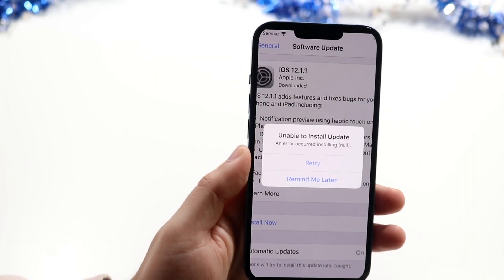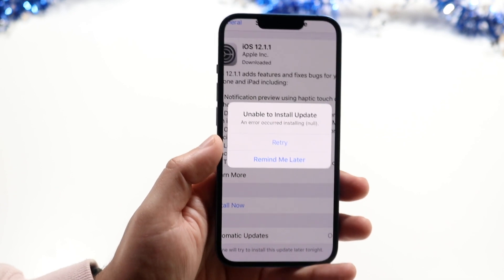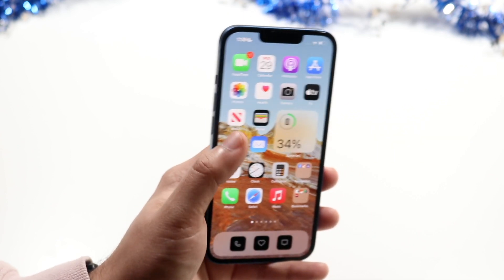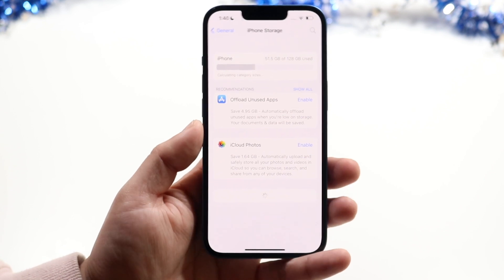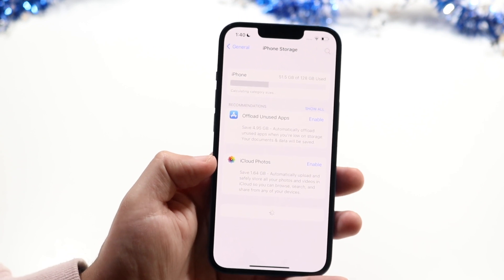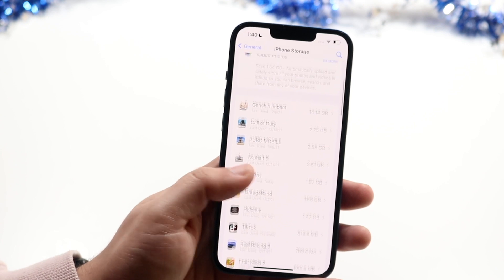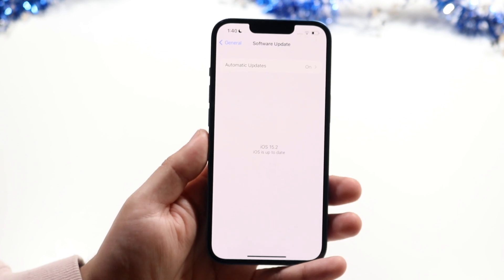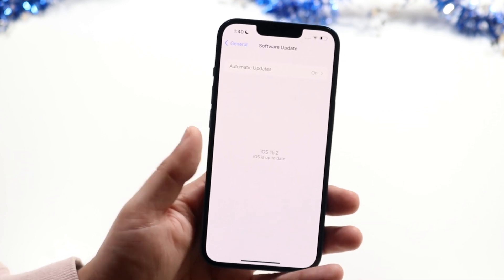How To FIX An Error Occurred Installing An iOS Update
Here is exactly How To FIX An Error Occurred Installing An iOS Update